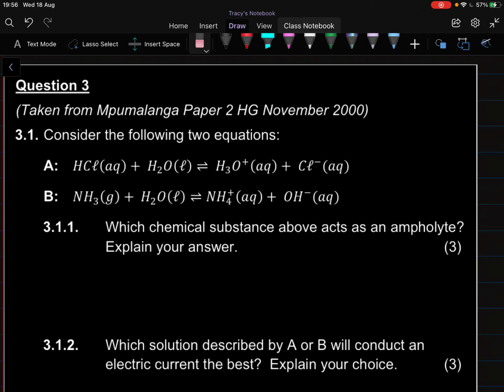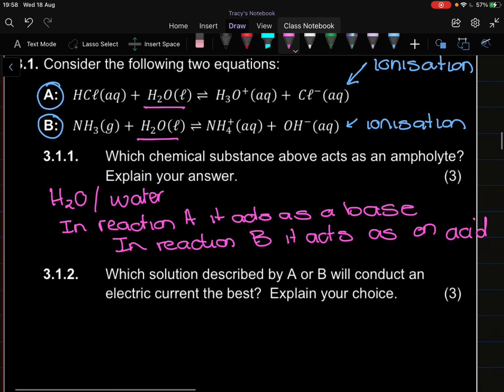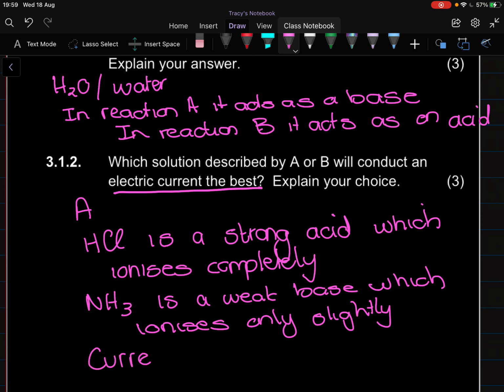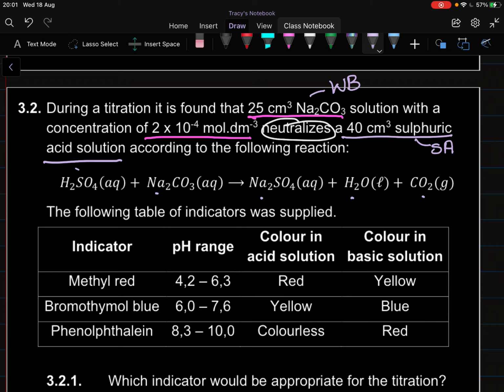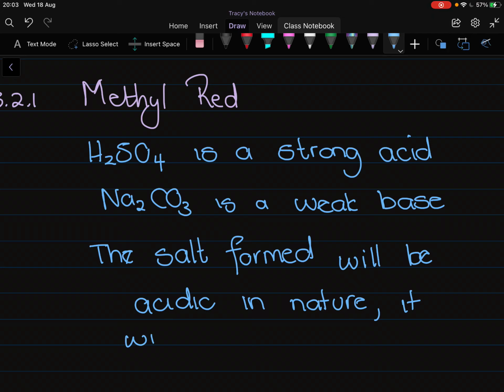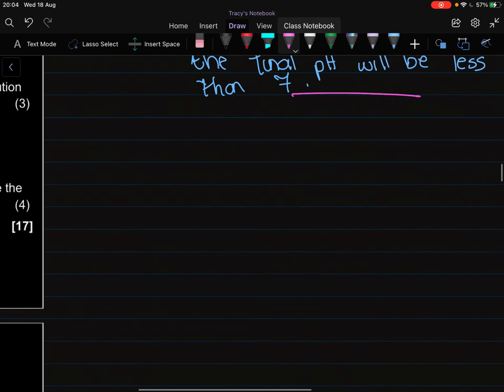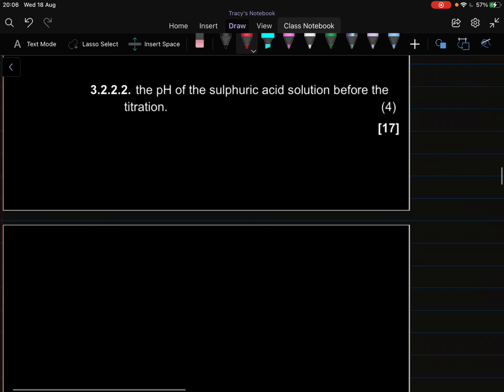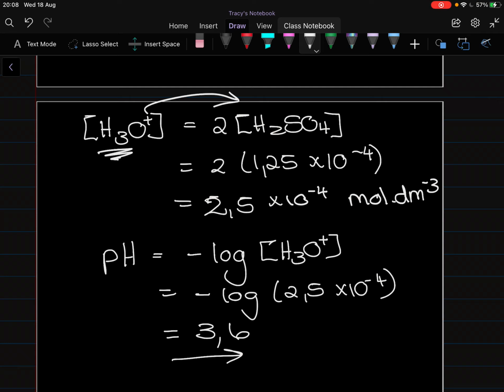Acids and Bases Worksheet Q 3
Typical exam type question